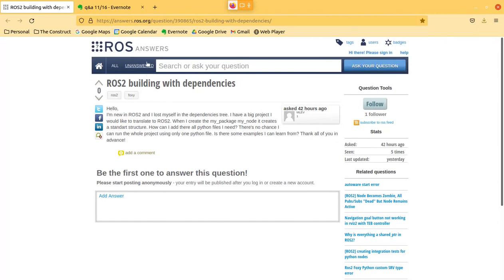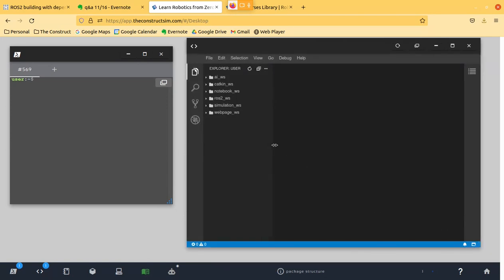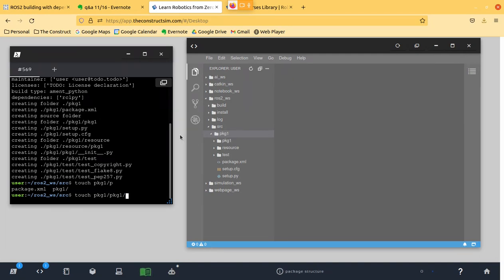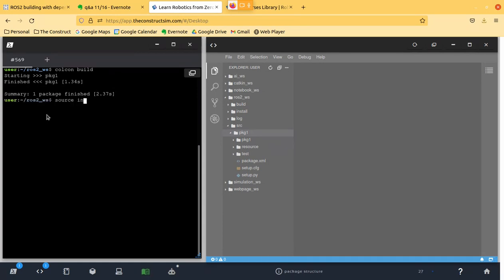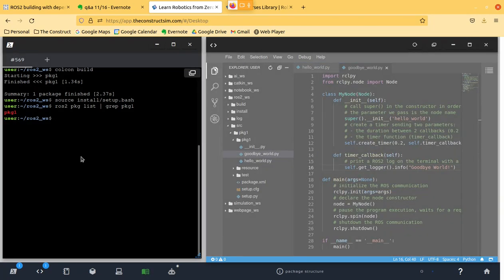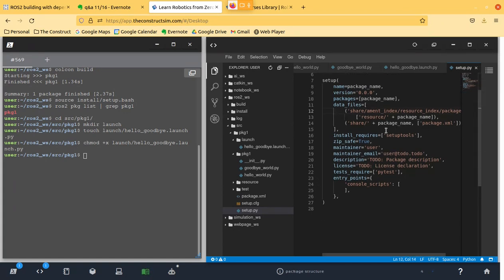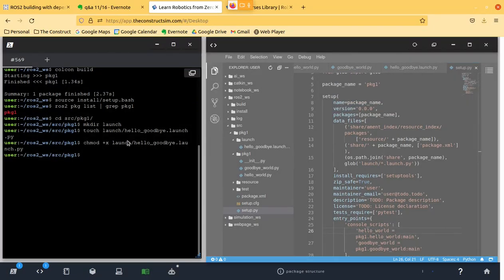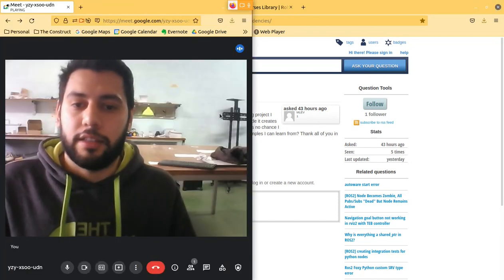[ROS2 Q&A] 225 - Setup your ROS2 Workspace with Unlimited Node Files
You'll learn:
- How to create a ROS2 package
- How to add unlimited python files to package
- How to include files in workspace as executables